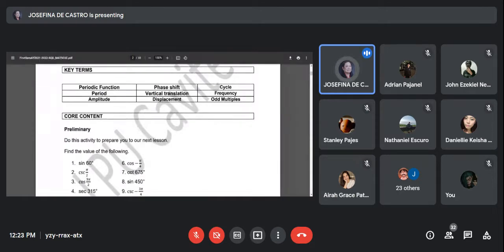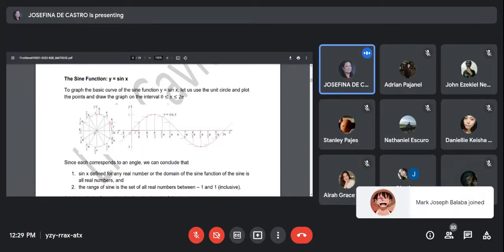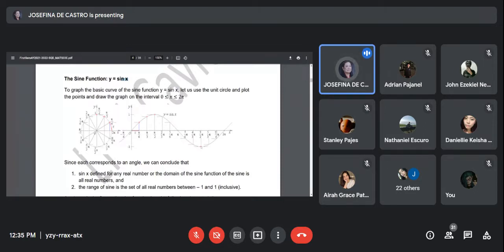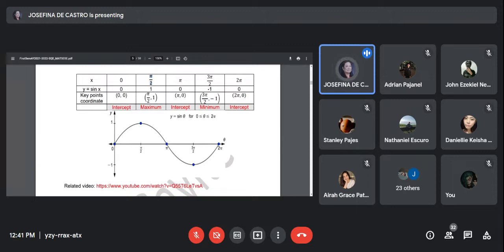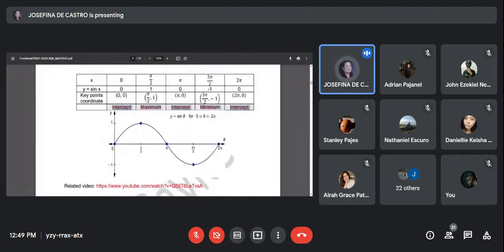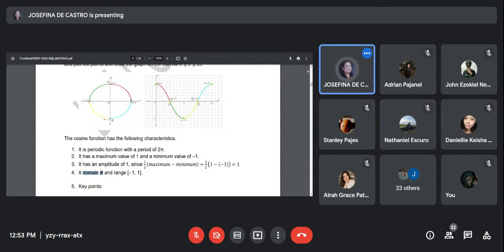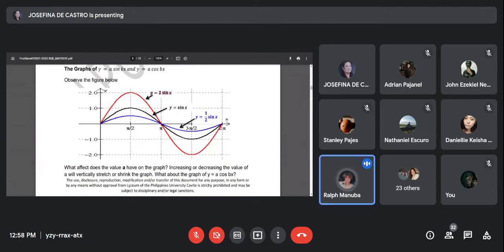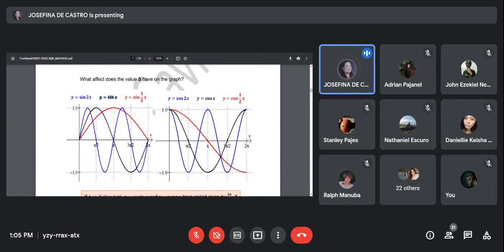precal lesson 20